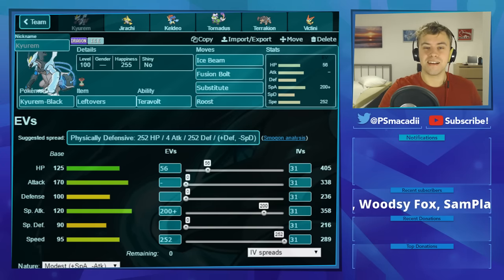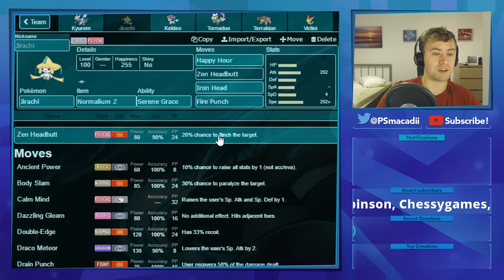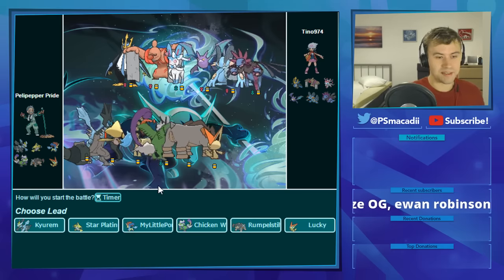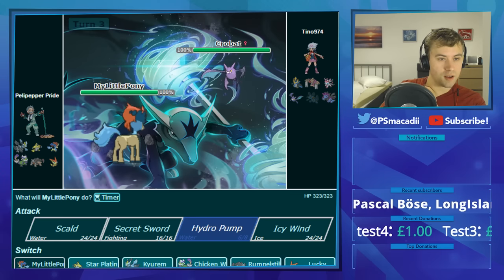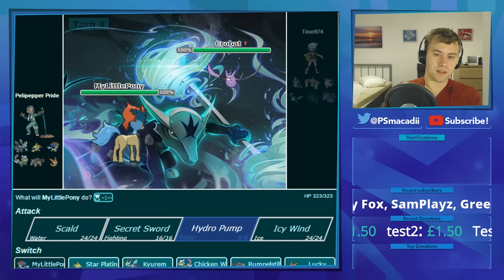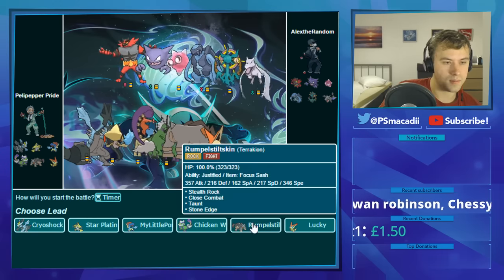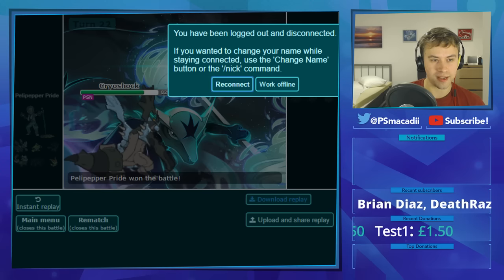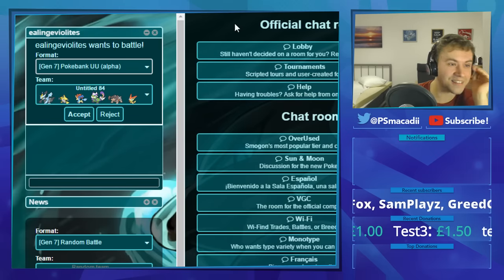THIS IS UU???? - Pokemon Sun and Moon Showdown UU Laddering + Viewer Battles w. macadii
Welcome to a brand new Pokemon Showdown Live where we will be exploring the Smogon UU tier and working our way up the ladder. This meta looks absolutely crazy and I can't wait to gve it a go!

Note: There is 0 expectation to tip and only do so if you can afford to.